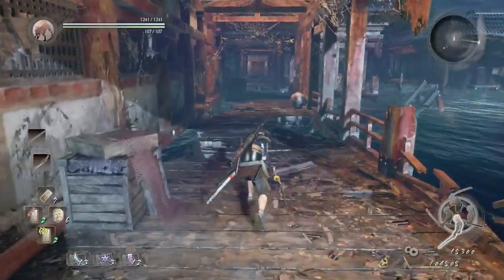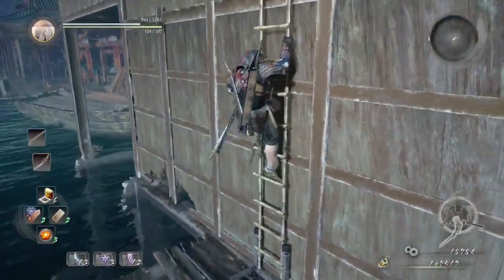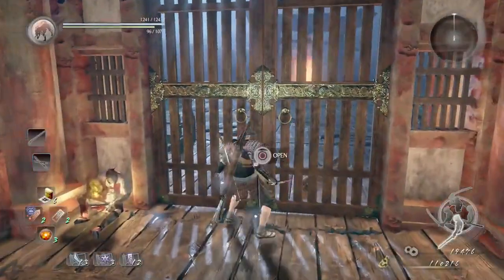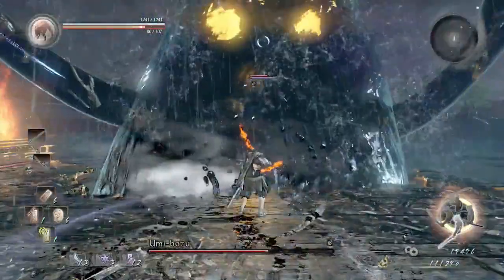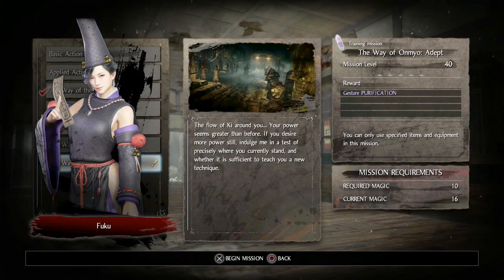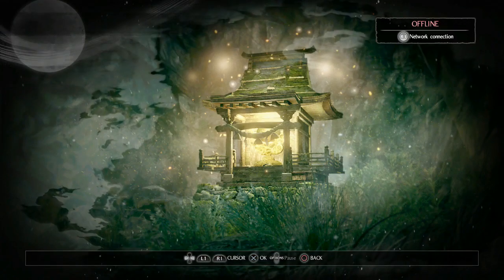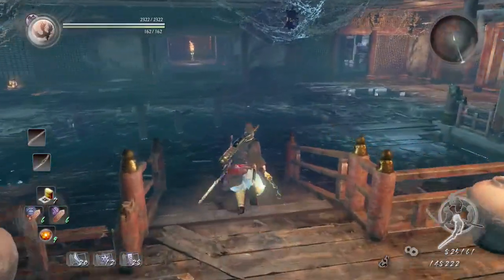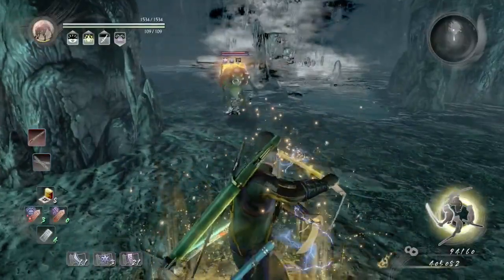[Nioh] pecks Beginners Guide Chapter 5/26, Dojo Training 3, 5K Amirita Farming [PlayStation 4]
Xbone: CCW MRpeck324

PSN (PS4): CCW_MRPeck324